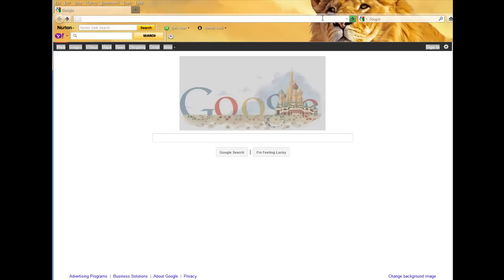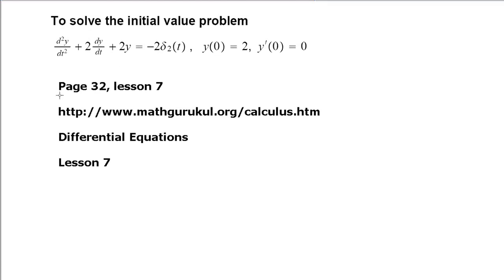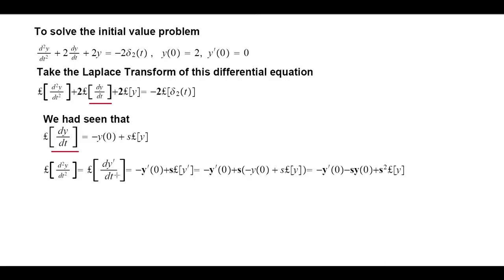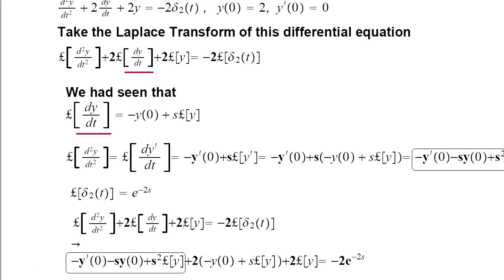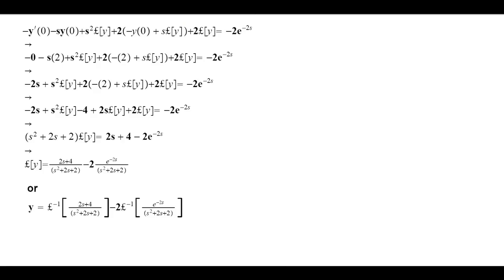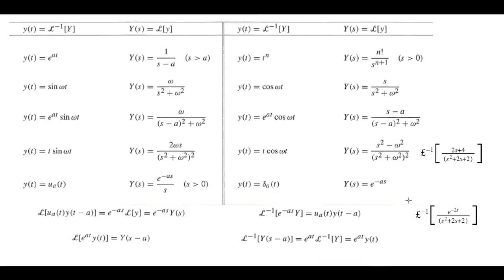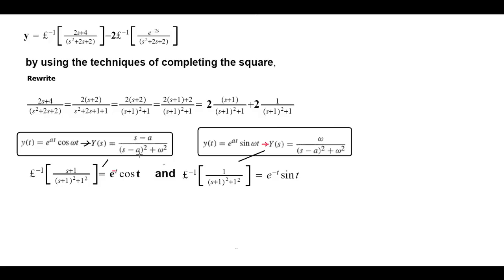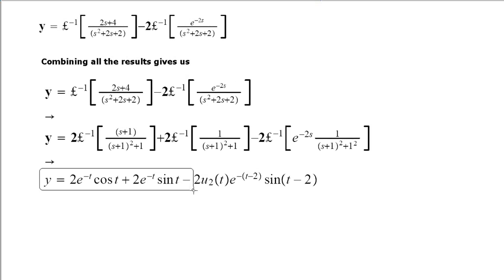InitialValueProblemwithLaplaceTransform.mp4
For a transcript
Go to page 32 of lesson 7